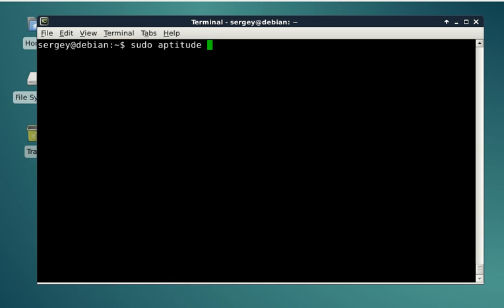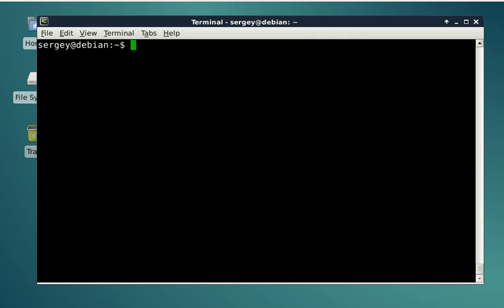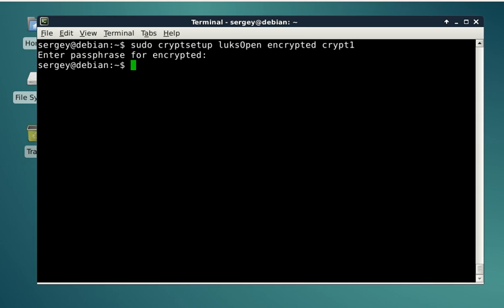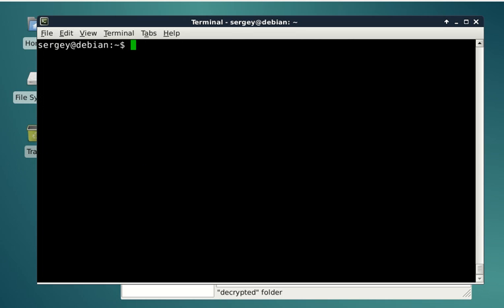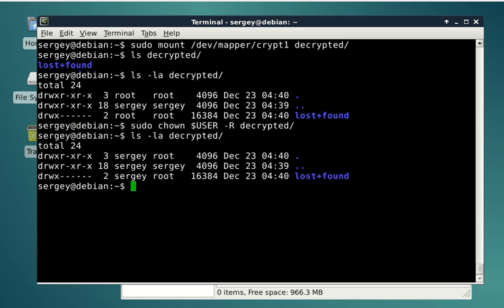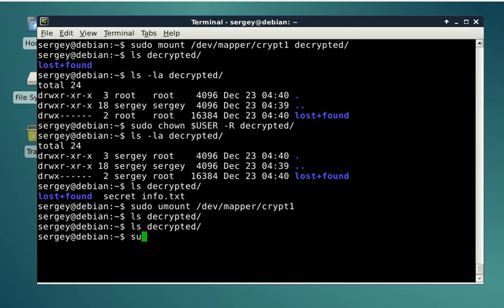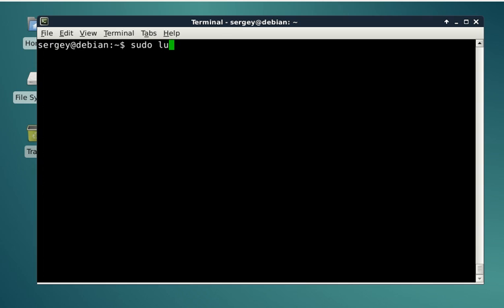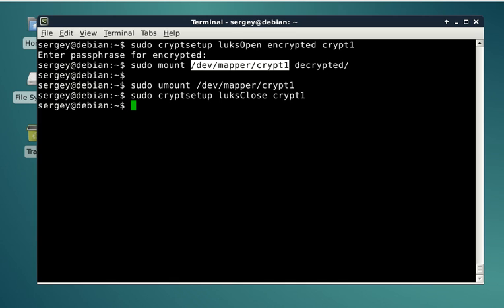How to create encrypted file container in Linux (Debian, Ubuntu, etc)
In this tutorial you will know how to create an encrypted file container or folder using cryptsetup (LUKS) in Linux (Debian, Ubuntu or any other distro)